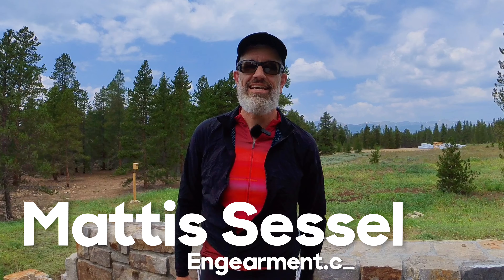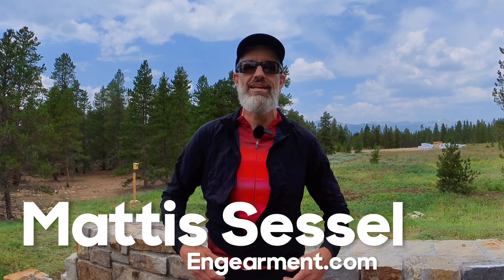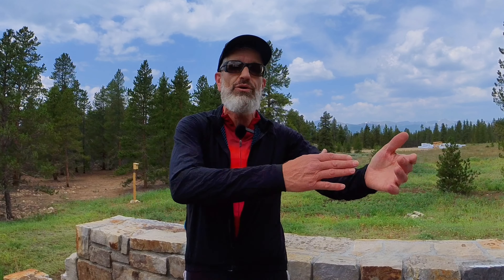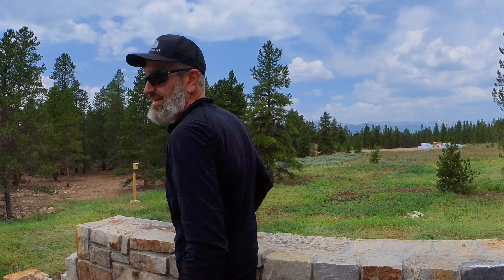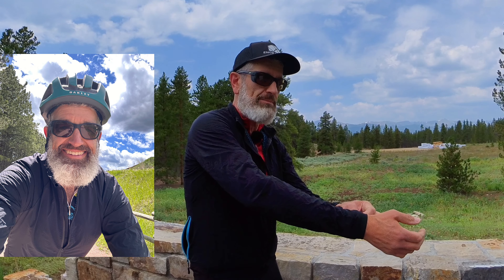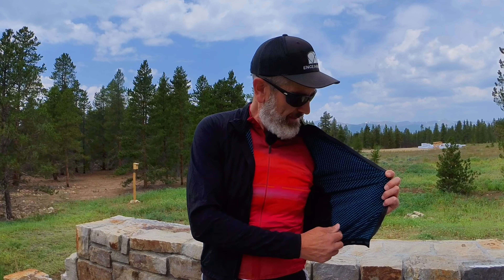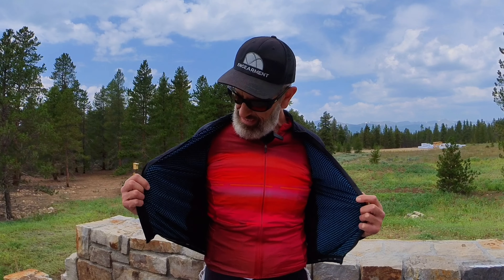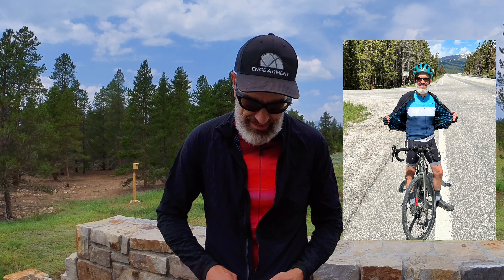Ornot Micro Climate Jacket - Lightweight Bike Jacket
Engearment Gear Boss, Mattis Sessel, goes over the Ornot Micro Climate jacket.  It is a great, lightweight and packable jacket.